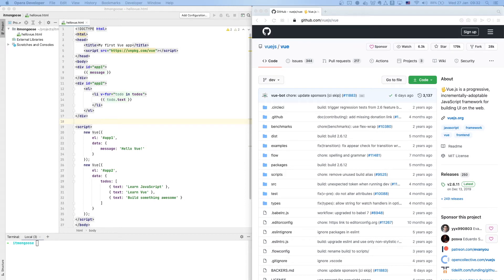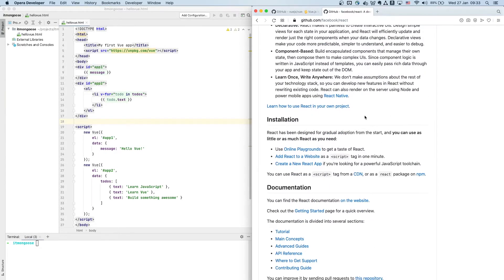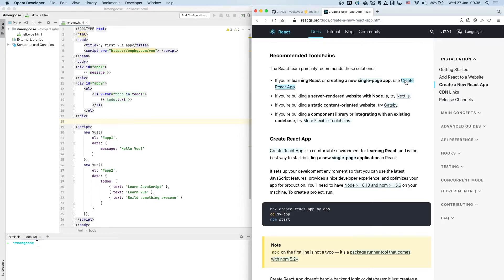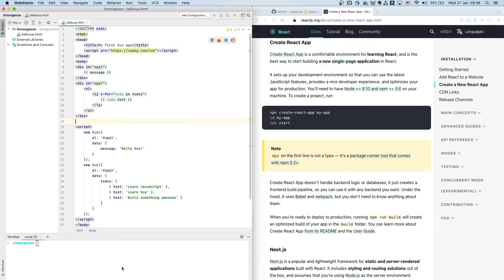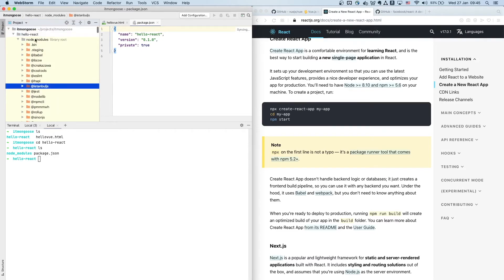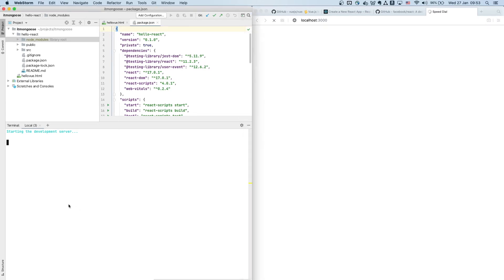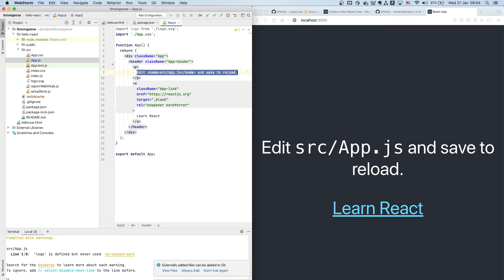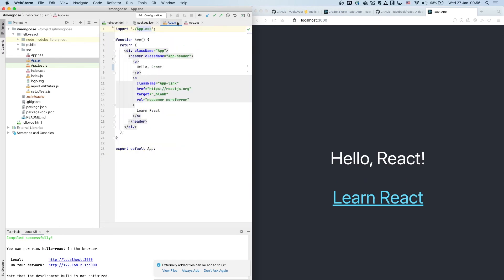(Not so quick) start with React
React.js is a de facto standard for creating . In this video IT Mongoose is checking what it takes to start working with a new application using